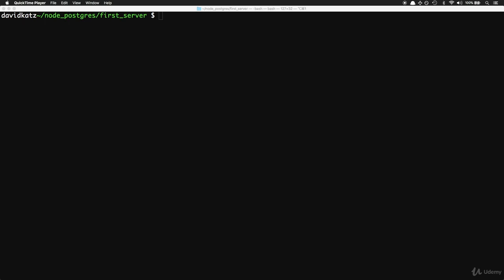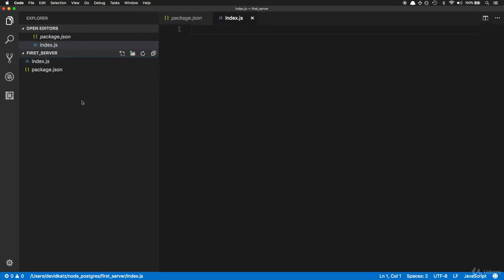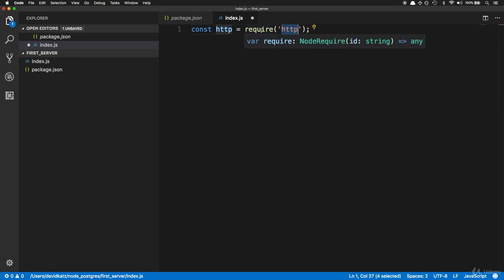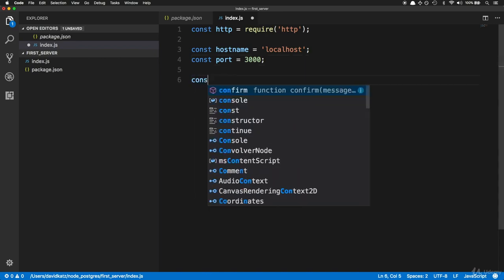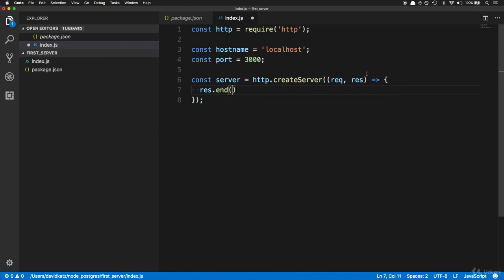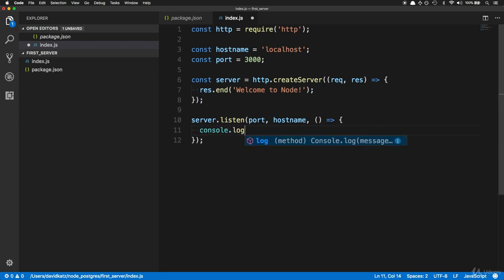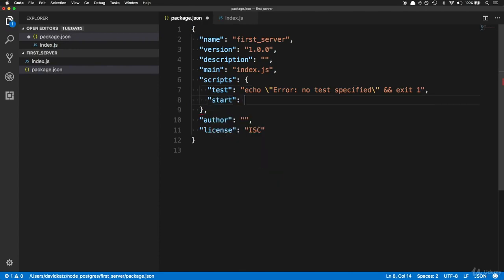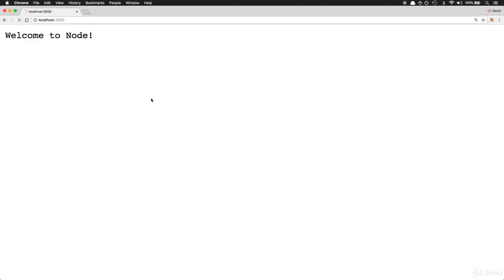Node, SQL, & PostgreSQL - Mastering Backend Web Development : First HTTP Server